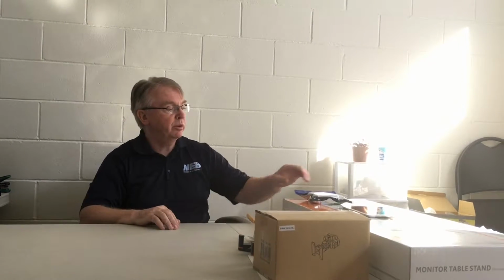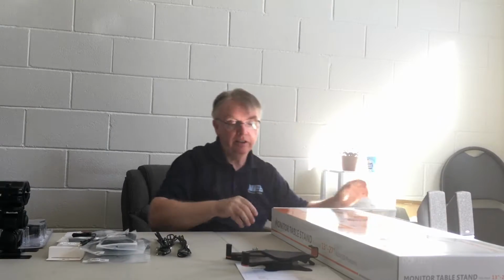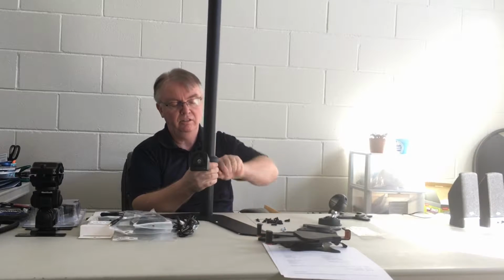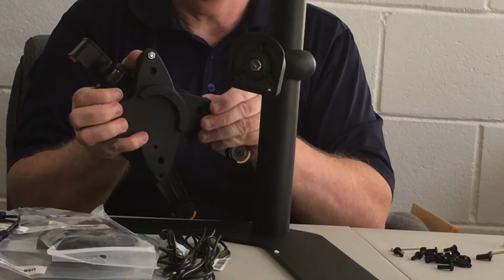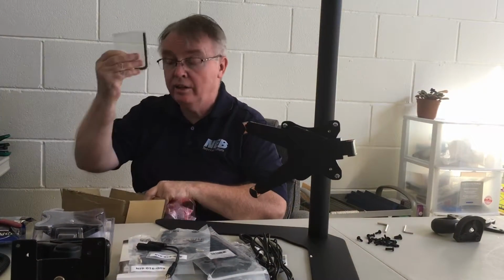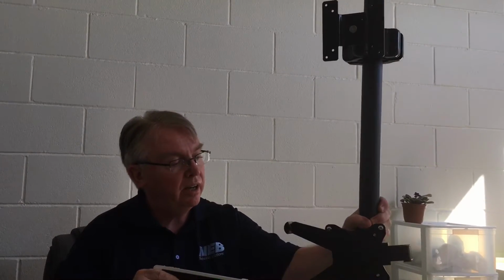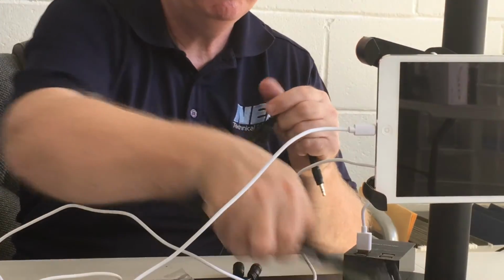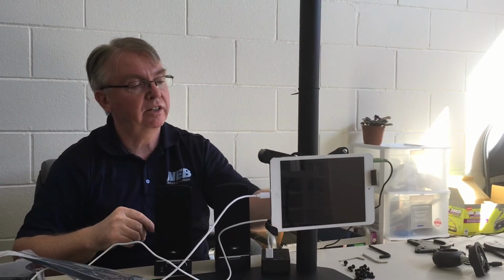Desktop Mount for 3 Tablets